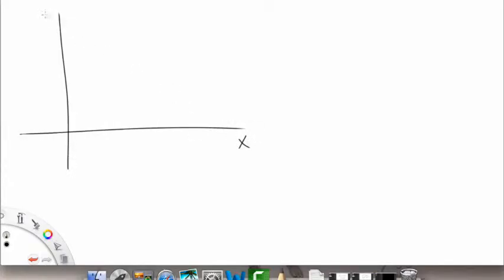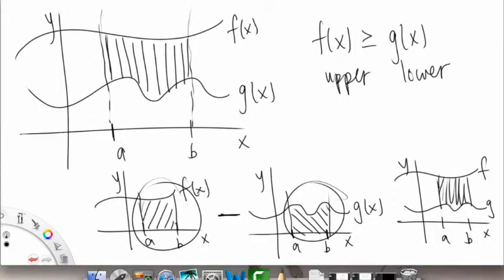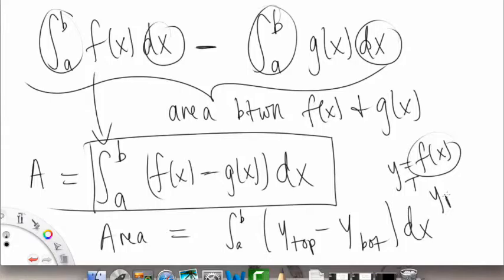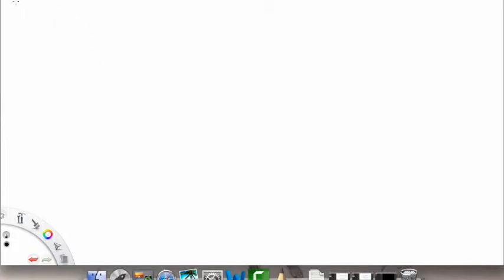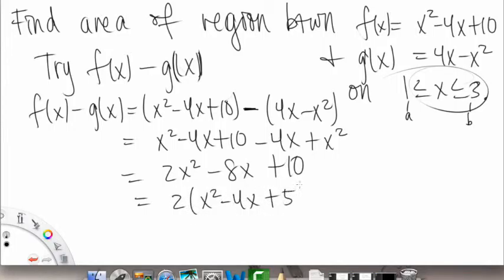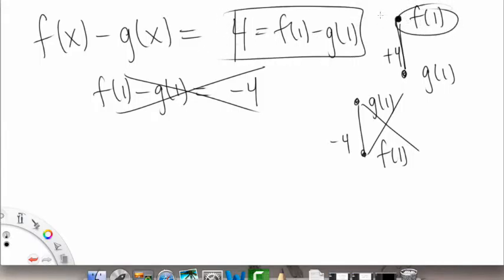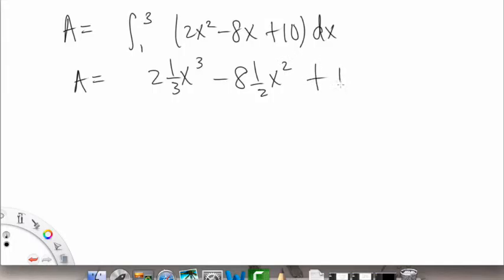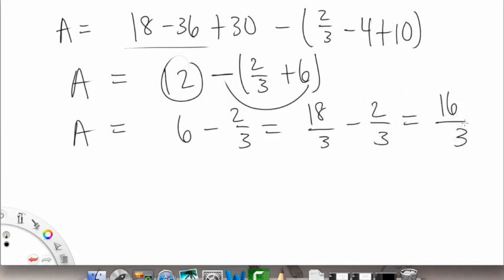Area Between Curves | Overview pt 1 | Single Variable Calculus for Sci & Eng | Griti